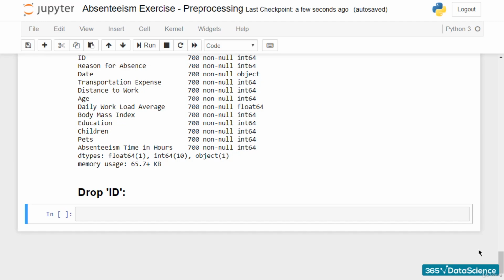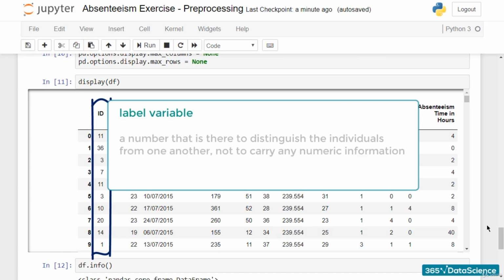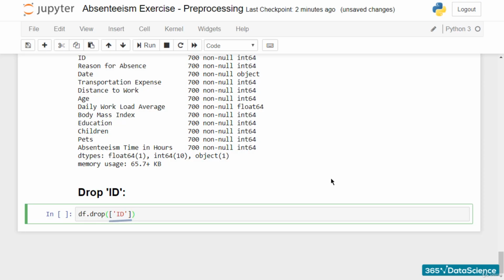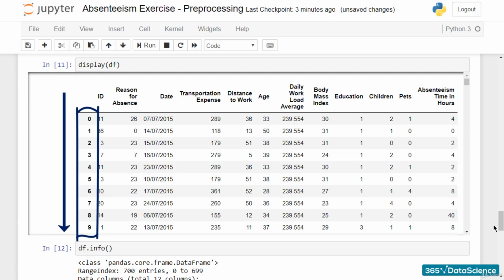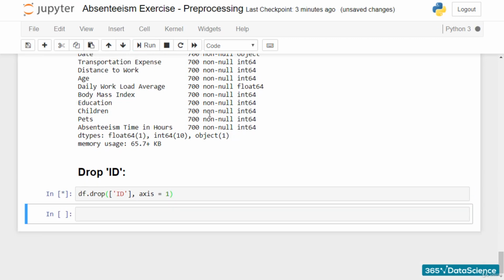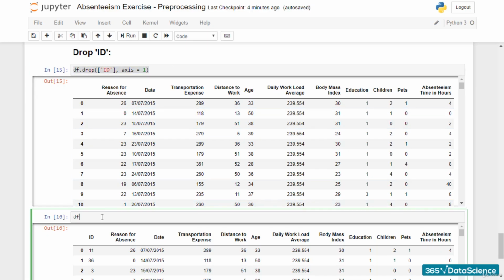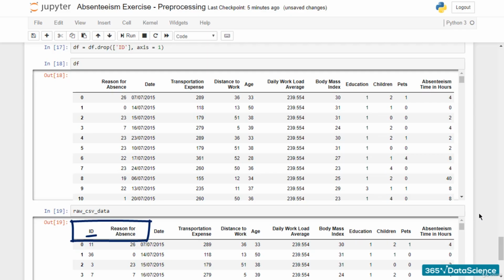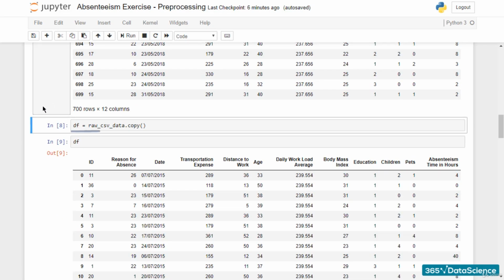(Vid - 24) 007 Removing Irrelevant Data